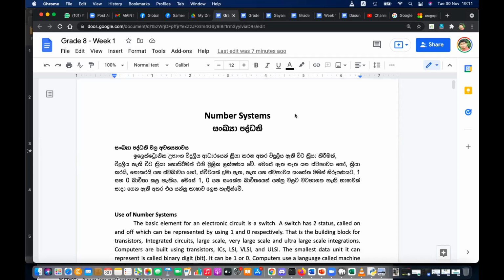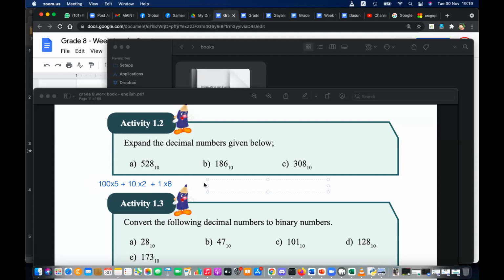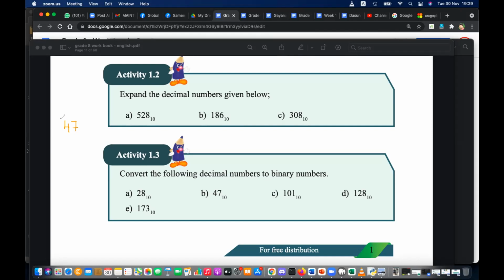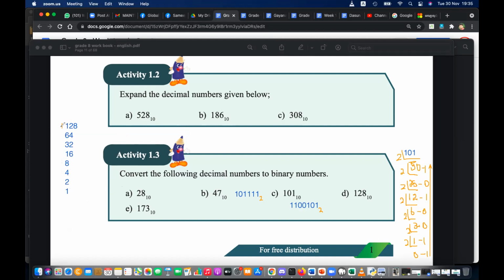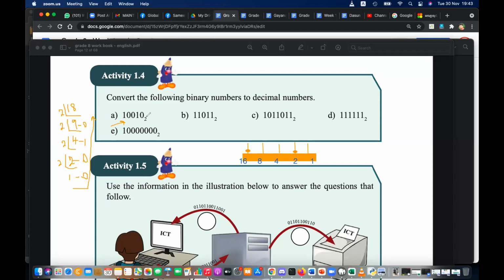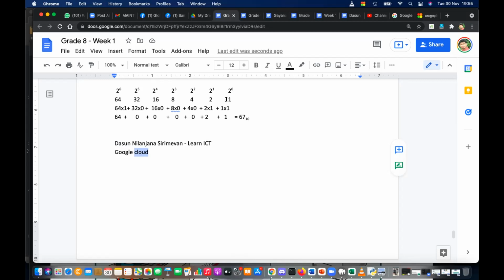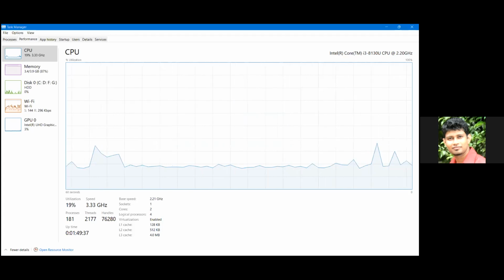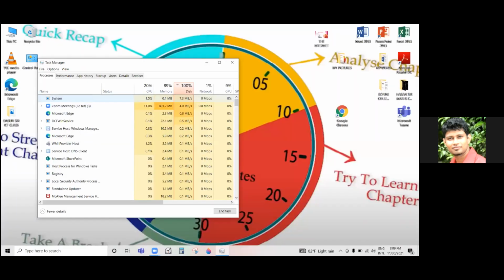Grade 8 ICT English Medium 2022 Day 5 Chapter 1 Number Systems